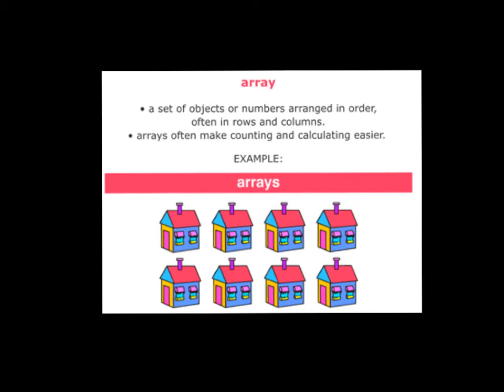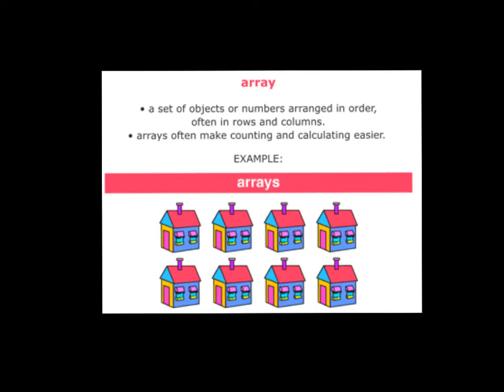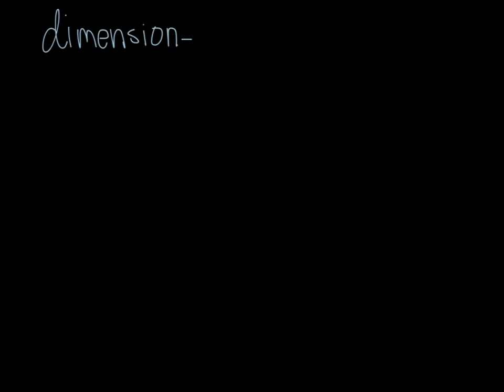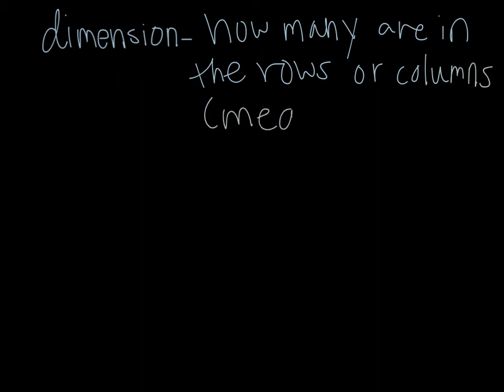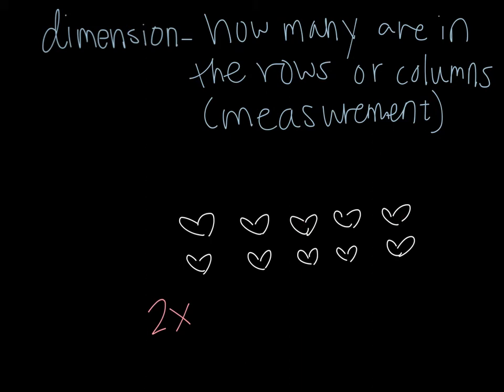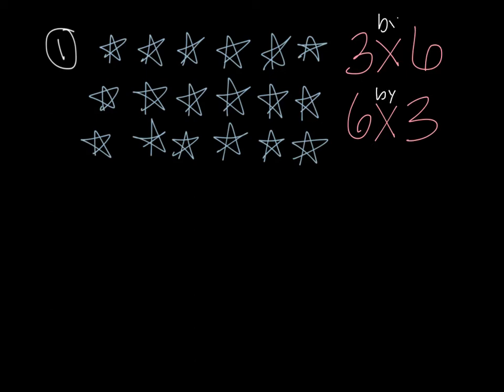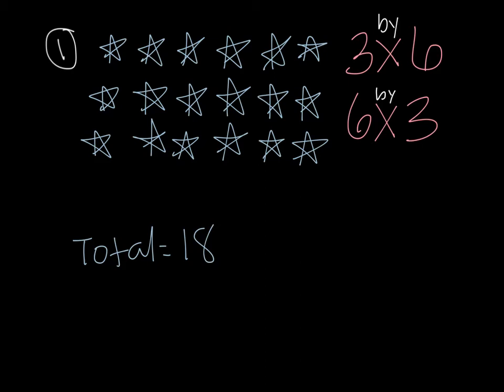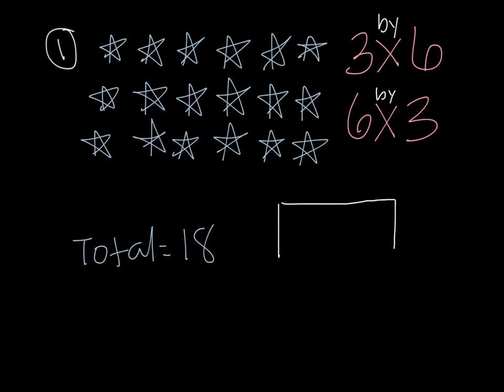Unit 5 Activity 2 Arrays All Around Us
Self paced unit 5 pilot!